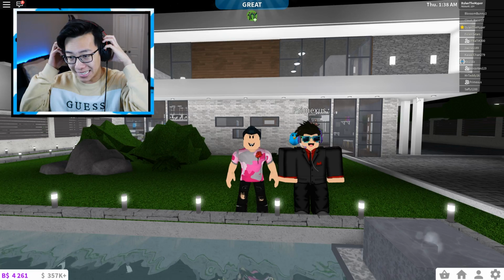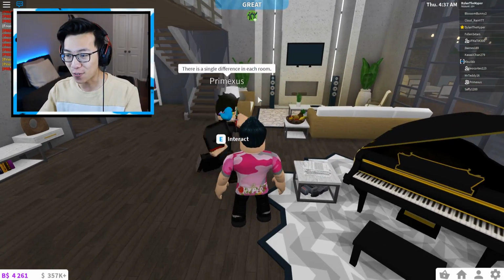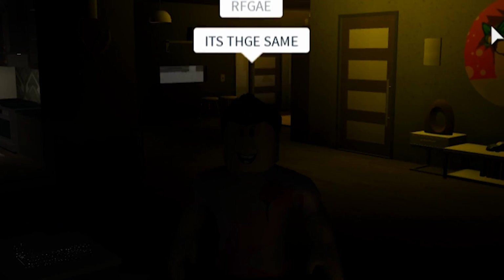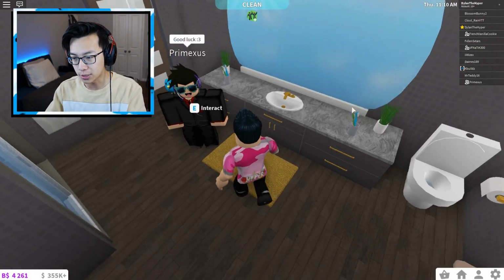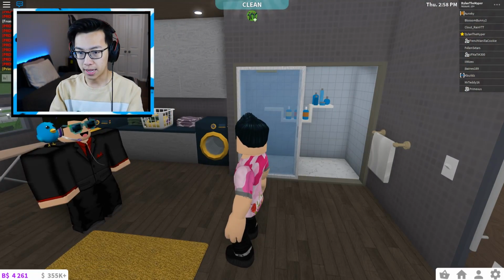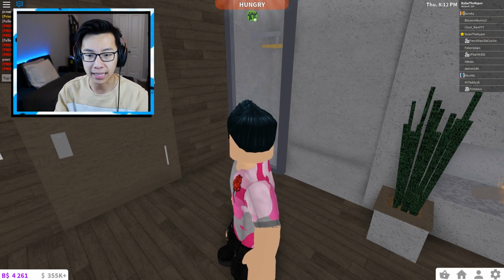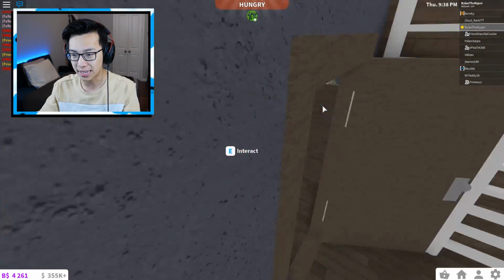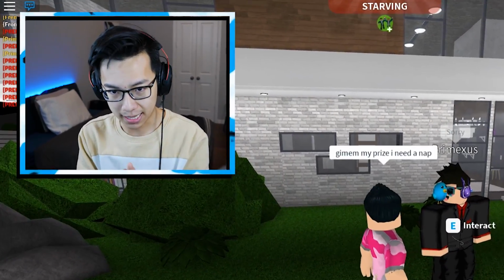CAN YOU SPOT THE 10 DIFFERENCES?! (Roblox Bloxburg)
In today's video, I am challenged to spot the difference between these two Bloxburg Mansions in Roblox!! Will I be able to do it?

💰POPSOCKETS HAVE DROPPED!!